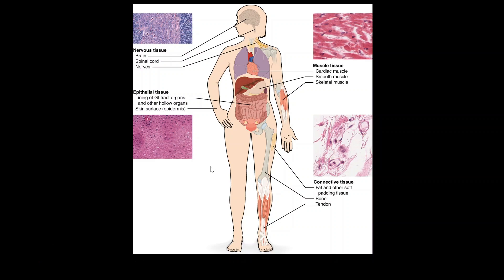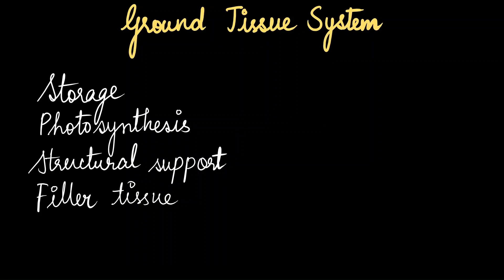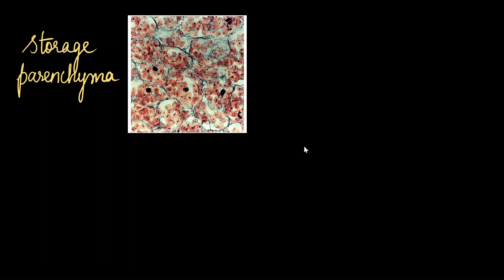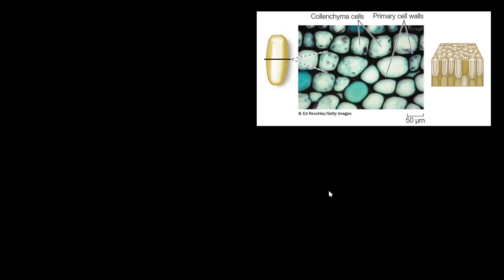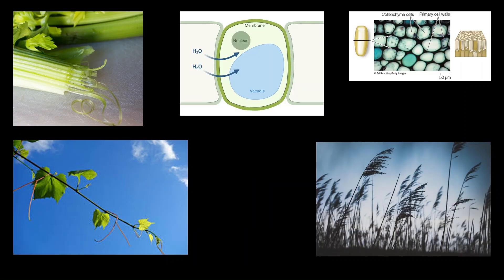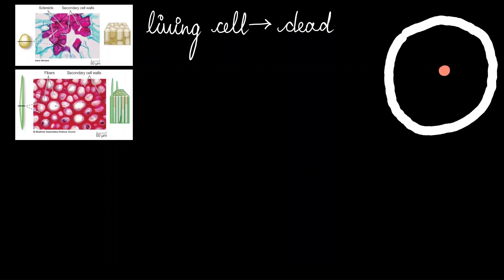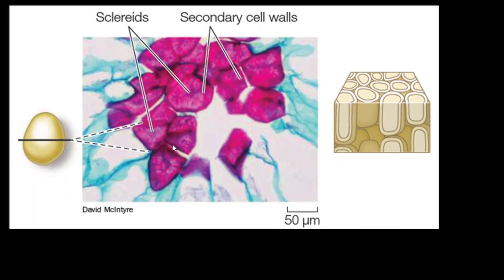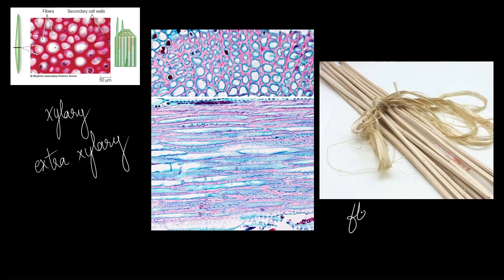Ground Tissue System | Anatomy of flowering plants | Grade 11 | Biology | Khan Academy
What lies beneath the surface of plant organs? In this video, we explore the ground tissue system, the plant’s internal support network, which is composed of parenchyma, collenchyma, and sclerenchyma. We’ll look at how these simple tissues differ in structure, location, and function—from soft, living parenchyma to thick-walled sclerenchyma. With clear examples, types, and properties of each cell type—including sclereids and fibres—this video helps you understand how plants maintain structure, store food, and carry out photosynthesis. Let’s dive into the tissues that give plants their shape and strength!

00:00 - Introduction
00:43 - Plant tissue organisation
01:36 - Ground tissue system
02:30 - Parenchyma cells
03:38 - Types of parenchyma cells
05:33 - Collenchyma cells
06:31 - Properties seen in collenchyma cells
08:06 - Types of collenchyma cells
09:30 - Sclerenchyma cells
11:45 - Sclereids and their types
13:08 - Fibres and their types